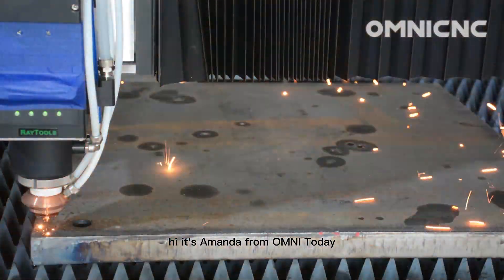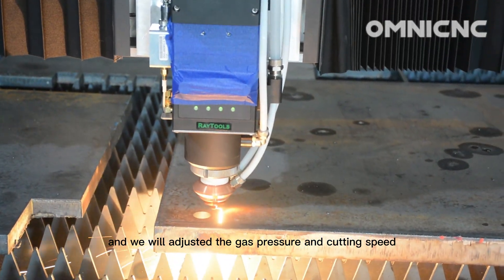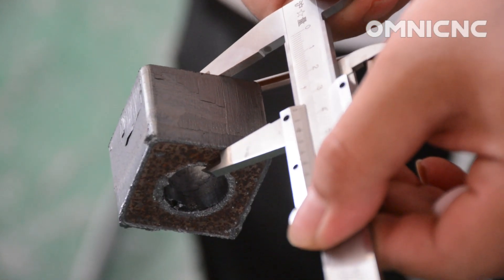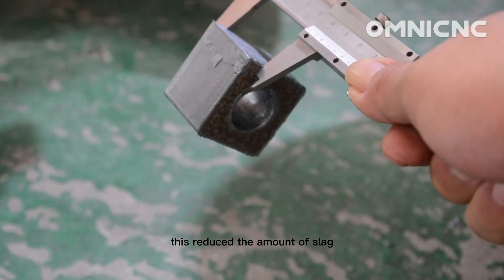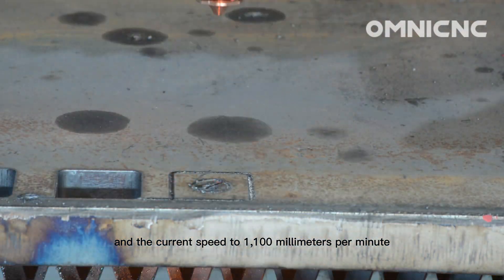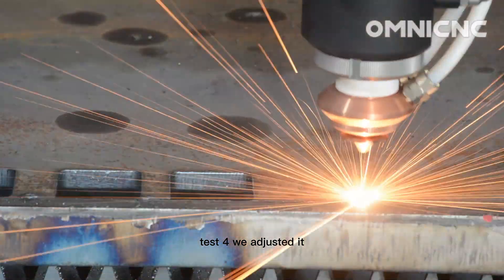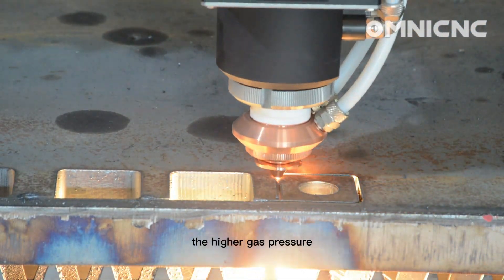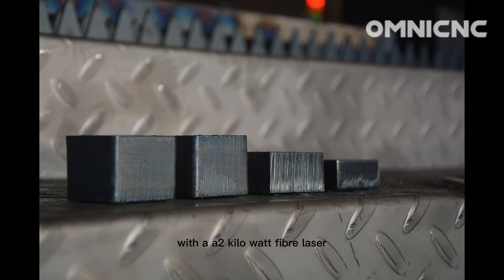12kw Fiber Laser Cutting 35mm Carbon Steel with O2 | OMNICNC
In this video, we test the cutting performance of a 12kw fiber laser on 35mm carbon steel. We use O2 assist to help the laser cut through the material, and we adjust the gas pressure and cutting speed to optimize the results.

We test the laser four times, and each time we get excellent results. The cuts are clean and precise, and the edges are smooth. We are very impressed with the performance of the laser, and we believe that it is a great option for cutting thick carbon steel.